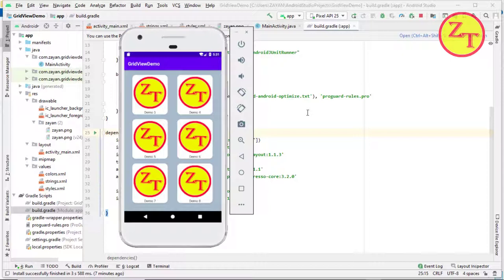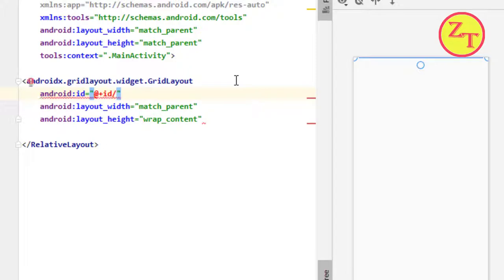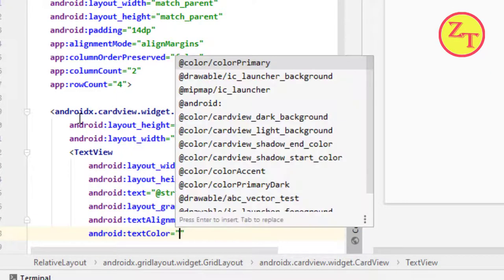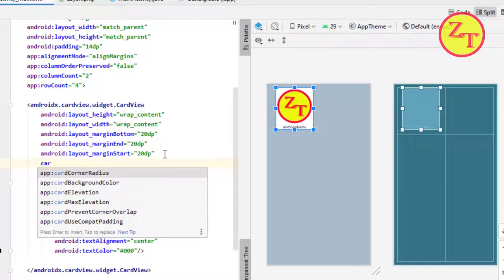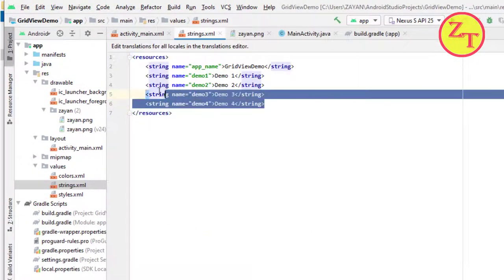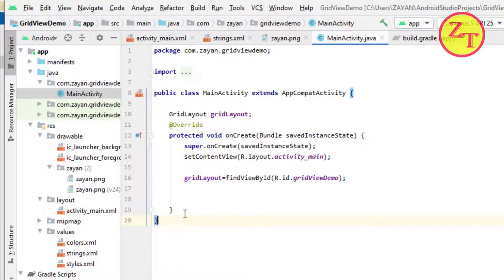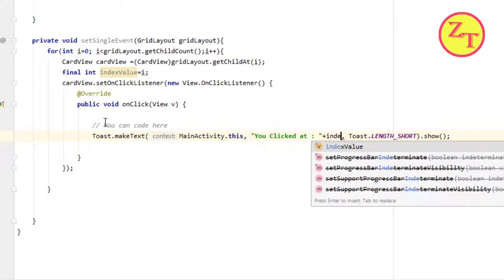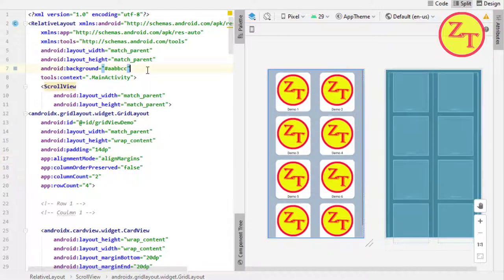Grid Layout in Android Studio | Android X |Zayan Technologies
How to configure a gridview in android studio using androidX ..?
Please watch and support..